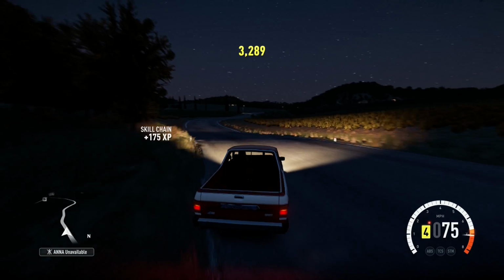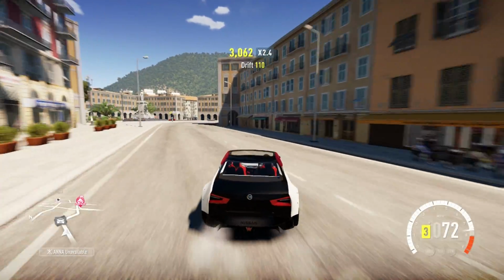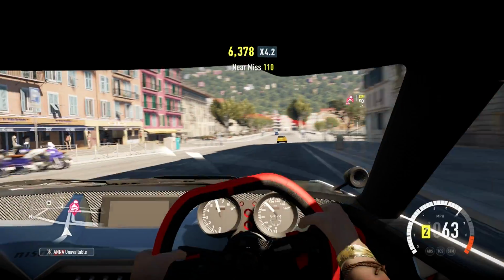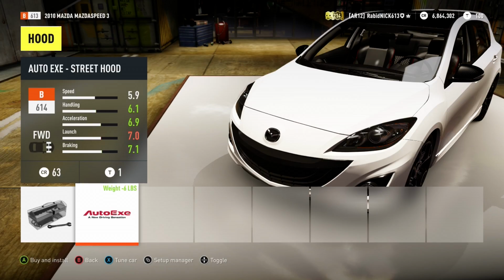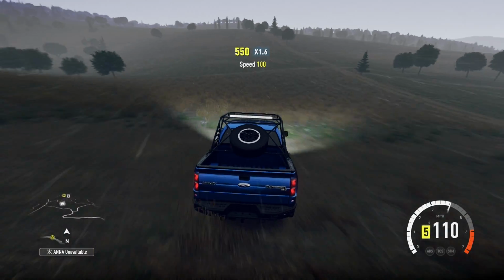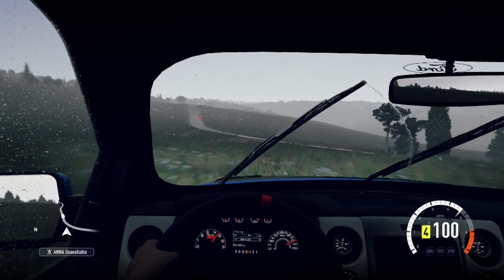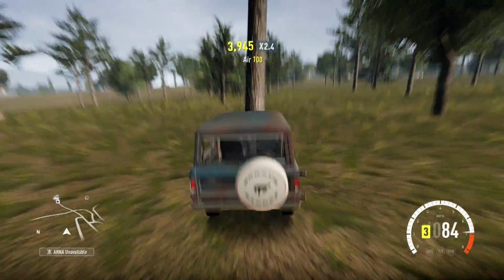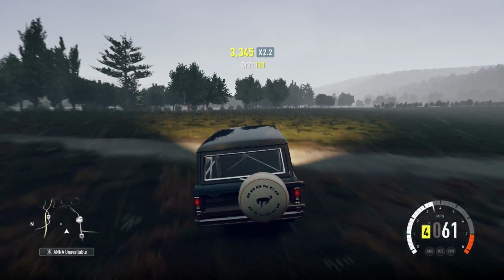Forza Horizon 2 : January DLC Pack Review!!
From, Jingle Punks